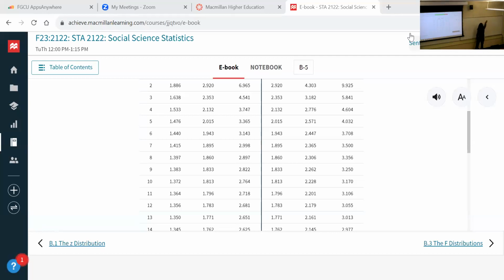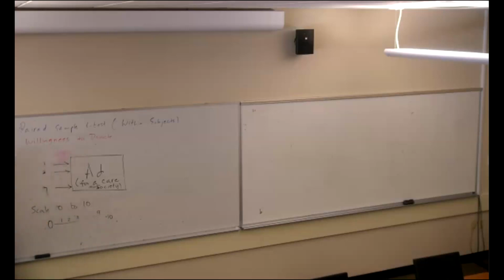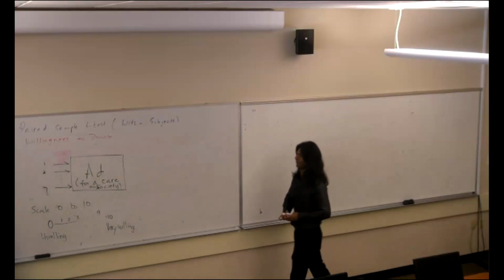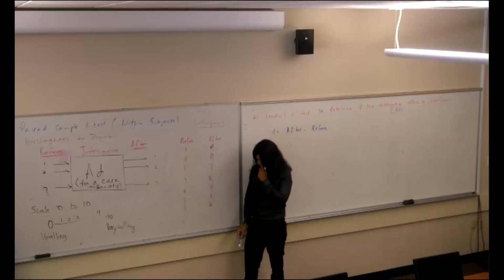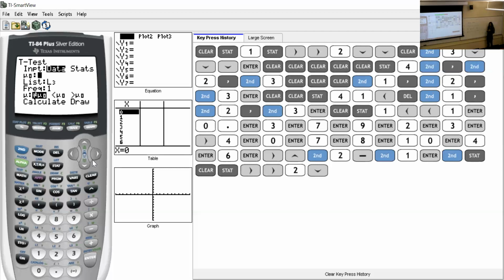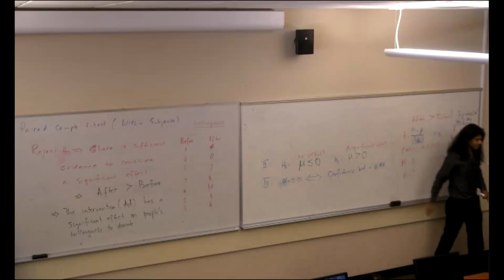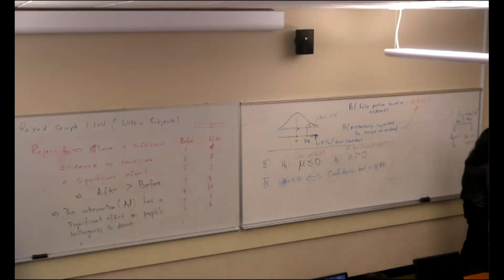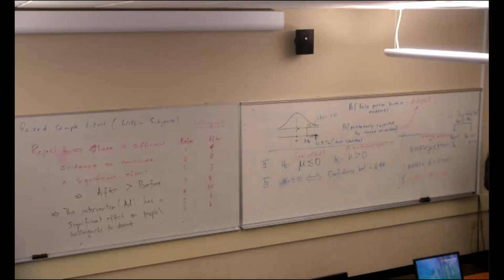Dependent Sample t-test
Example on dependent sample t-test.